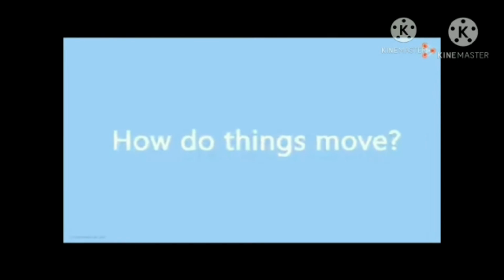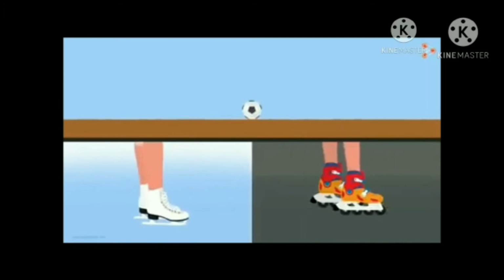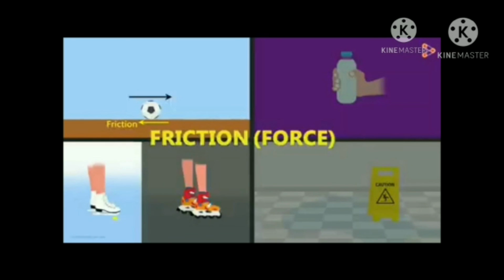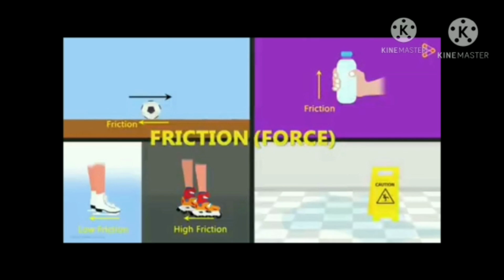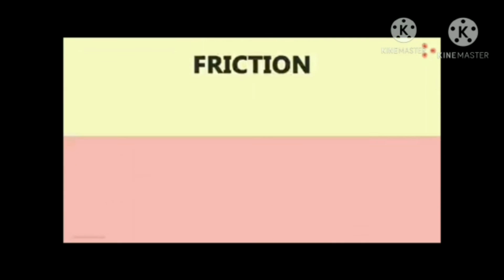Science Corner : Krupa Samuel (F.Y.B.Ed 2020-2022)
BTTC celebrates National Science Day. Students performed Science experiments under this Activity.